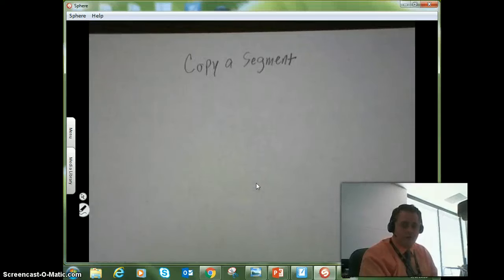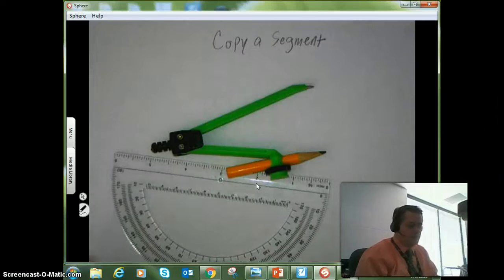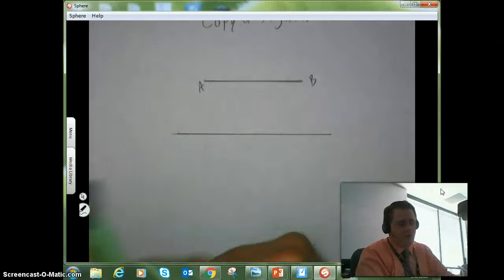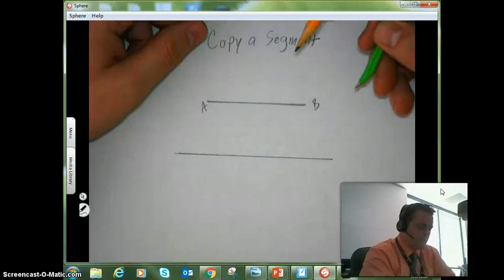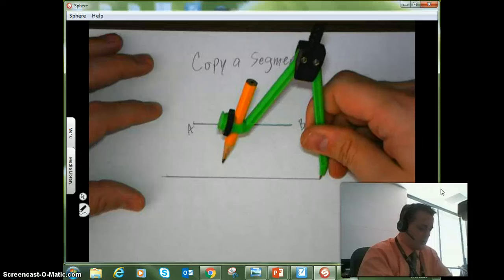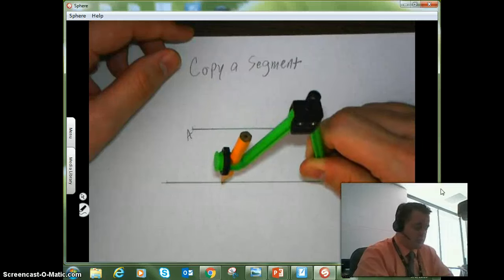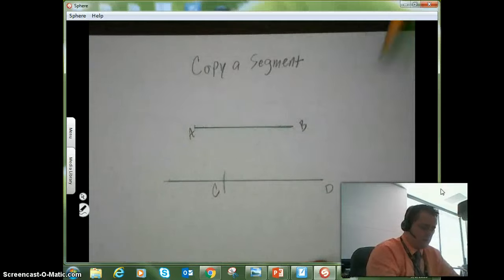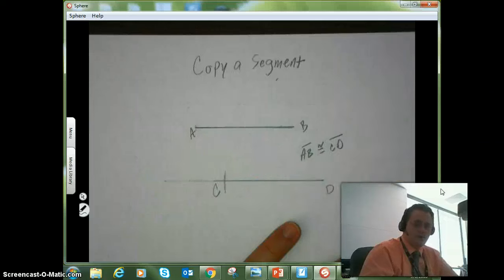Copy a Segment Construction